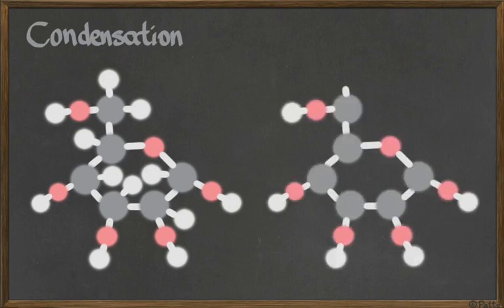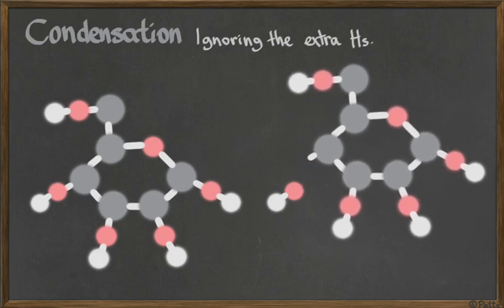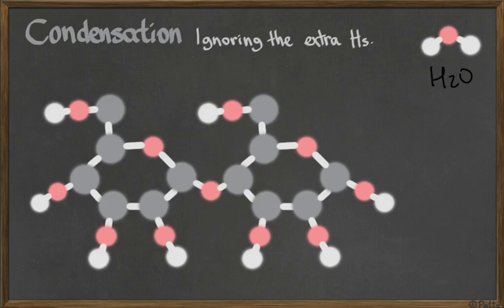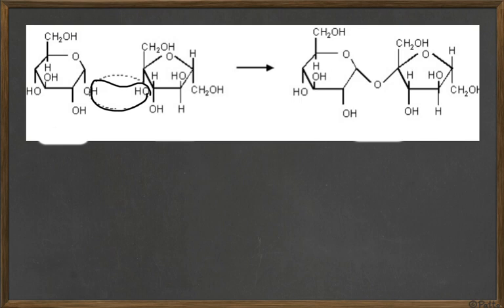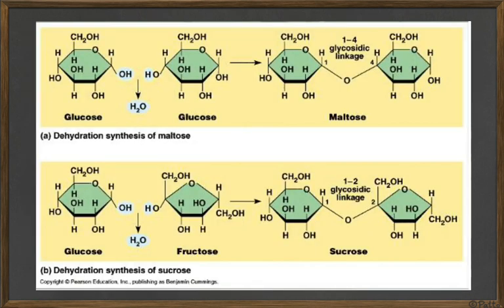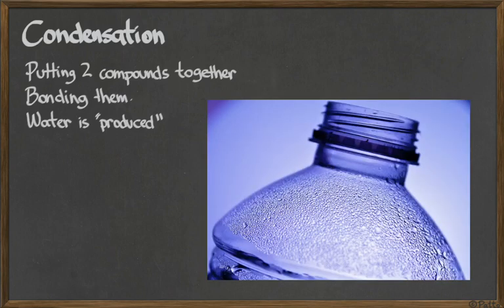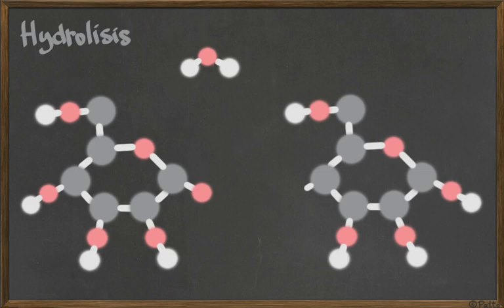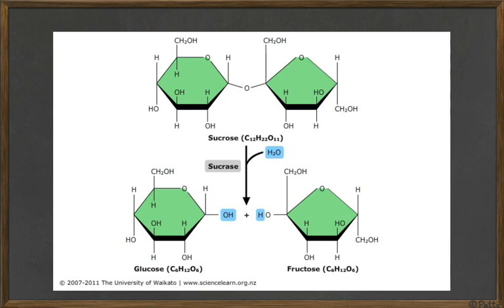BQ02.3.2 Bio Molecules Condensation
Bio molecules Condensation. How to bond two bio molecules together and then hydrolysis on how to break them apart.